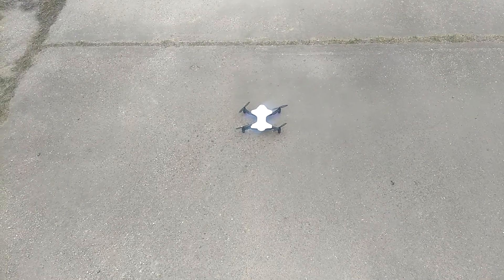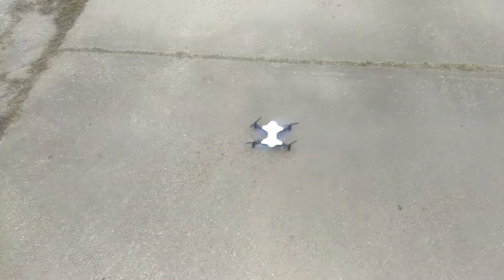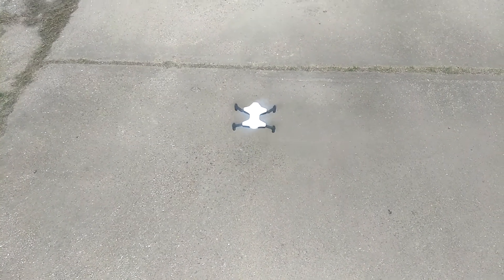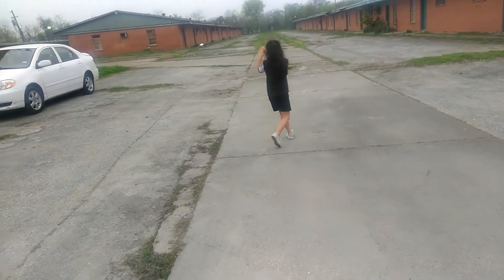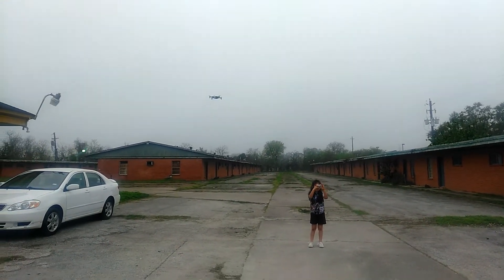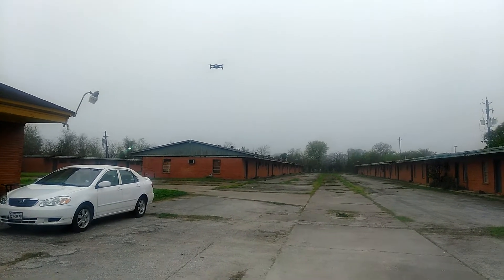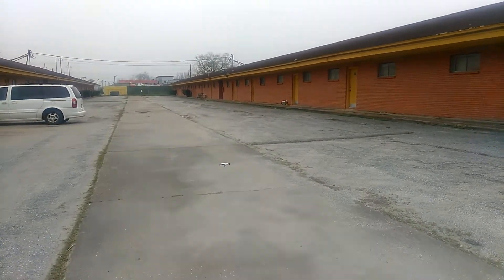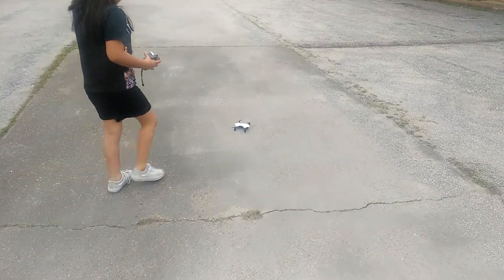Protocol Director wifi drone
Protocol director tips on how to fly and land.